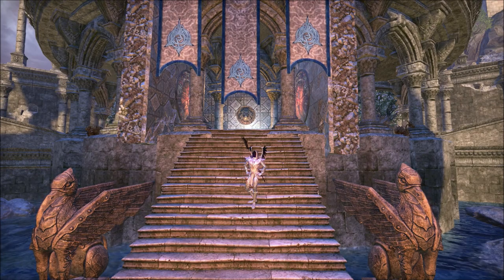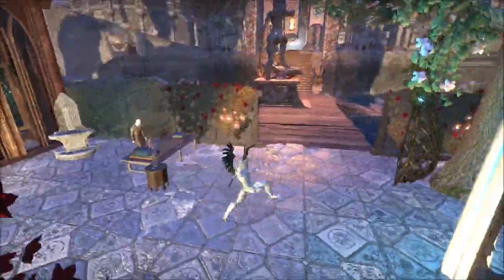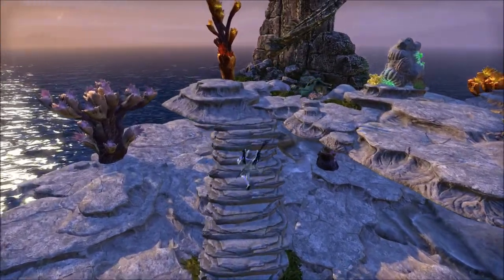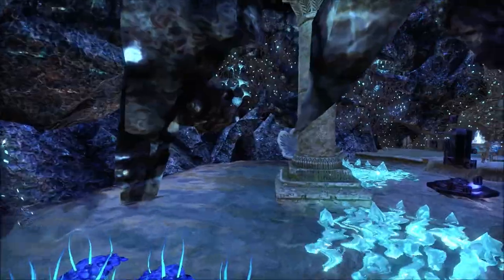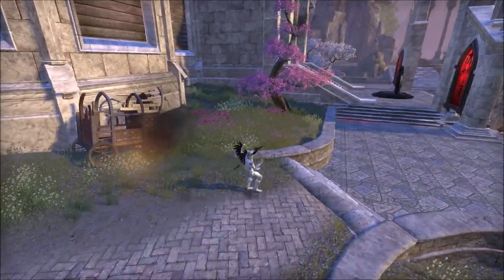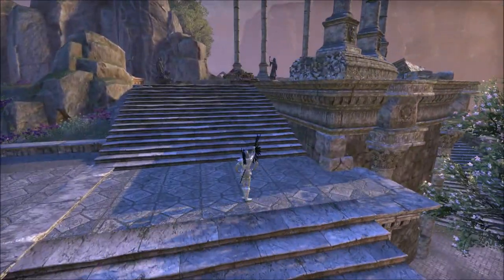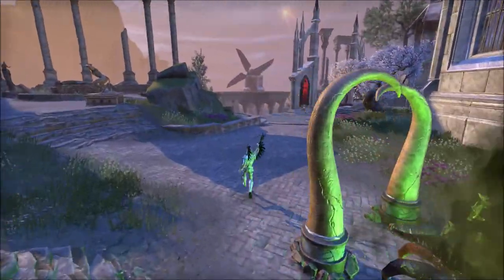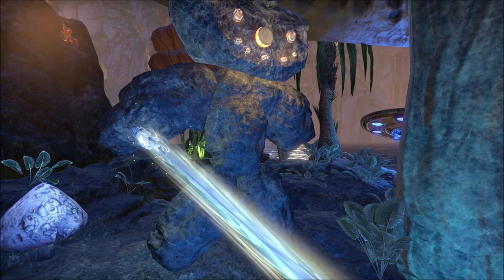PS4 ESO Housing Tour Episode #3 | The Elder Scrolls Online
Episode three of the elder scrolls online housing tour on PS4.